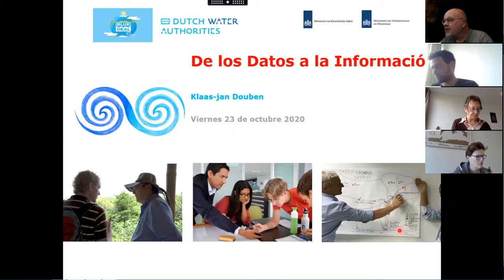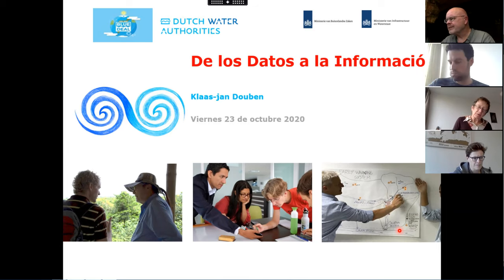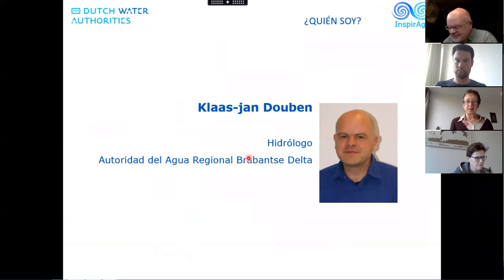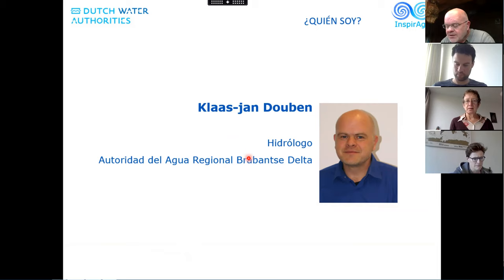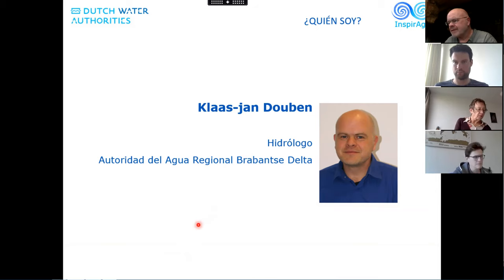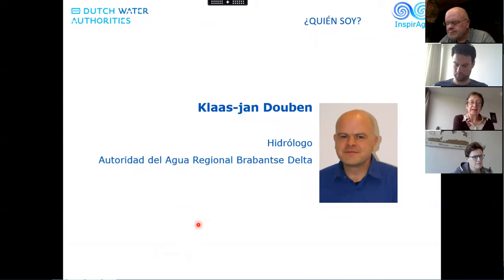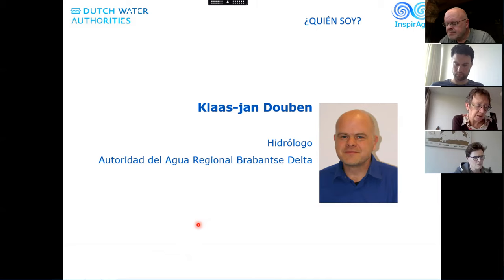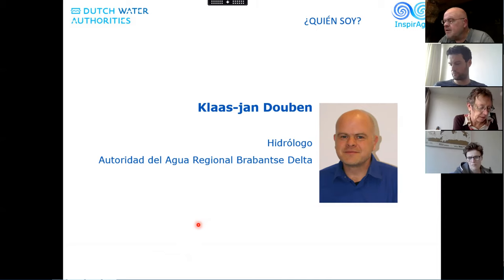Webinar 9 | Ciclo de monitoreo y conocimiento (3) | Dutch Water Authorities | 23102020